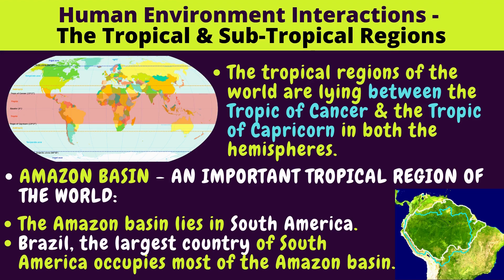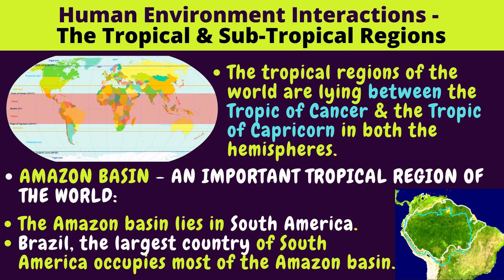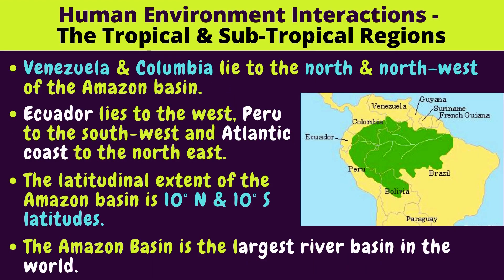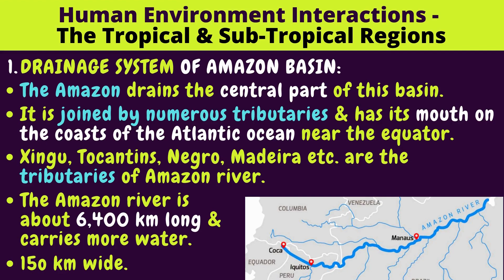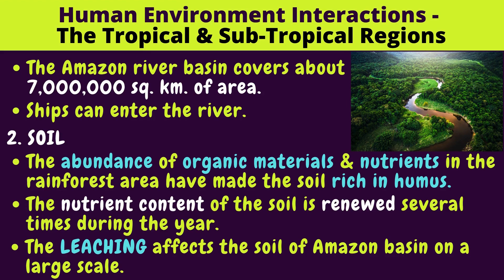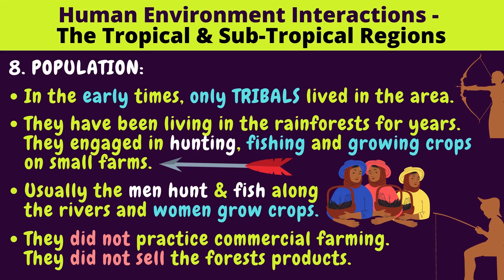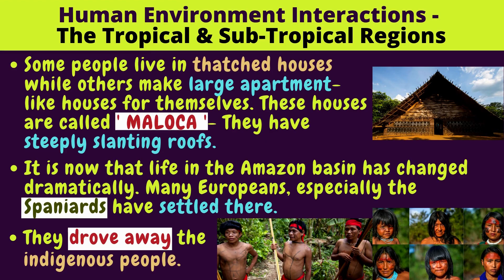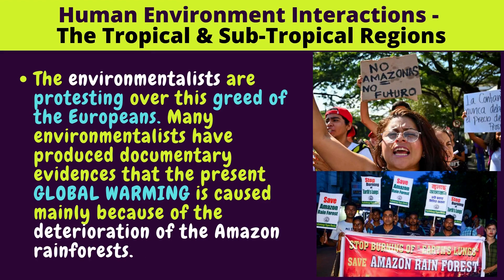The Amazon Basin-The Tropical Region-CBSE Geography Chapter 9 Class 7 Human Environment interactions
This video focuses on THE AMAZON BASIN in The Tropical Region.

If the video is slow, you can make it faster by choosing the "Playback speed" to "faster".
You can set the playback speed according to your convenience. Enjoy :)